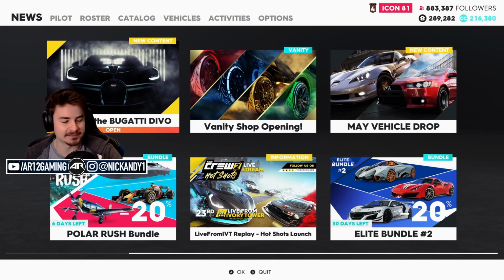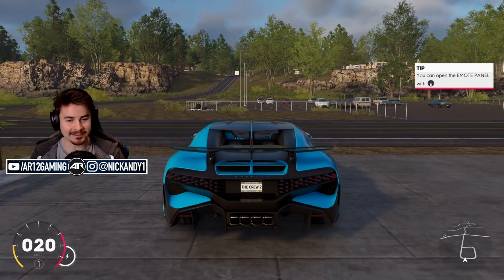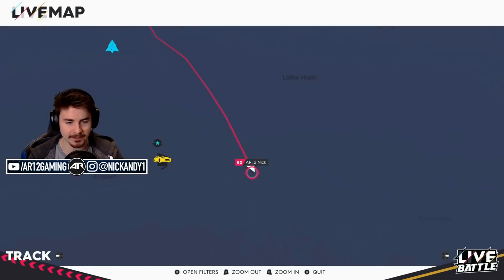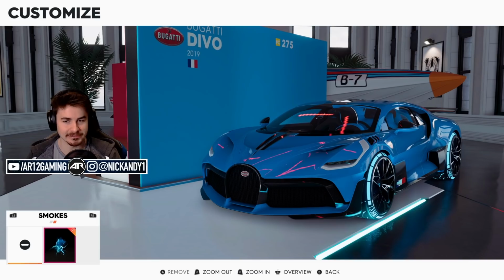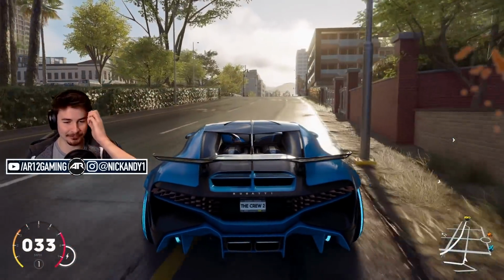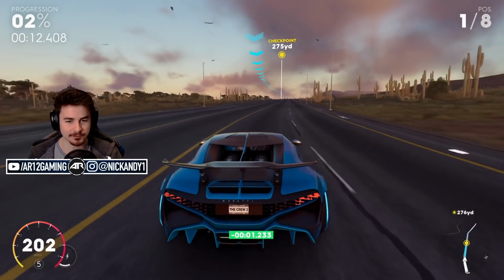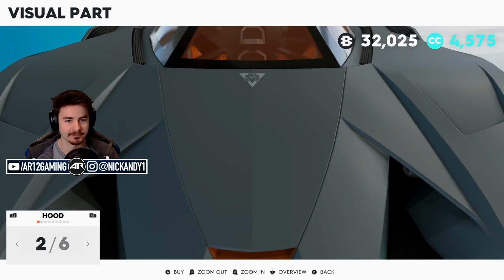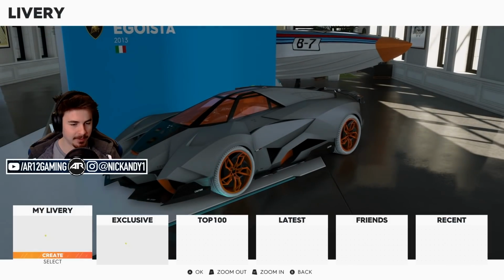The Crew 2 : New Customization Gameplay!! (Bugatti Divo Customization)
The Crew 2's New Customization is AWESOME! Today we're building The Crew 2's Bugatti Divo and Lamborghini Egoista!